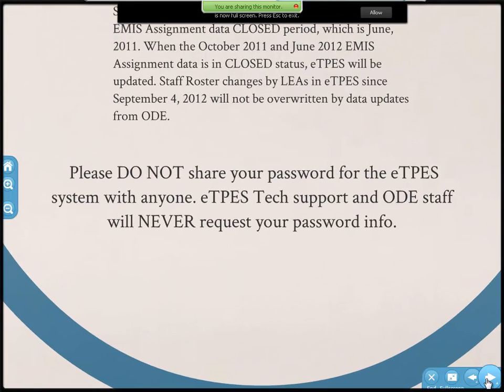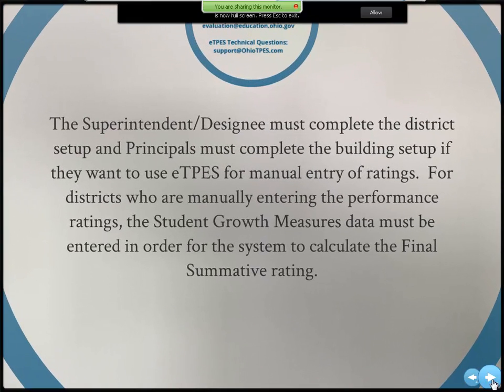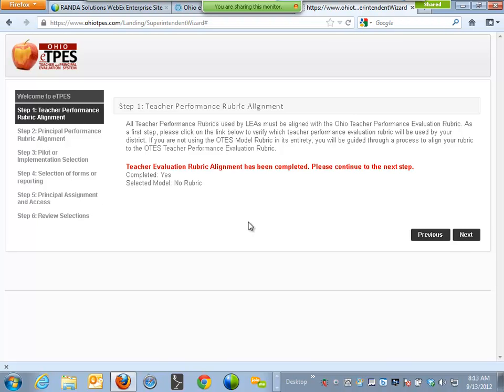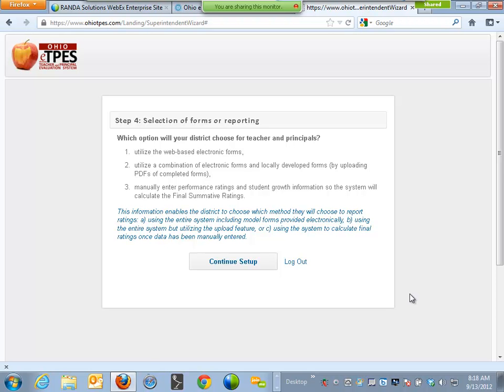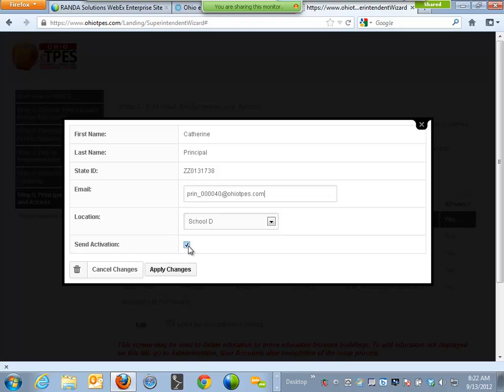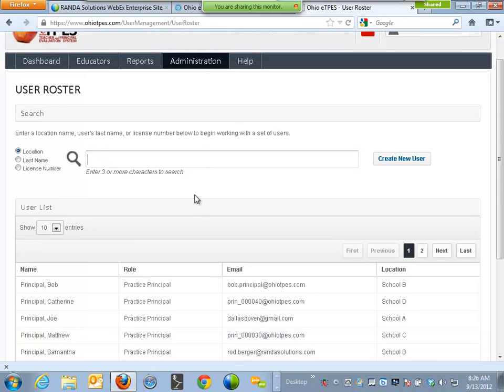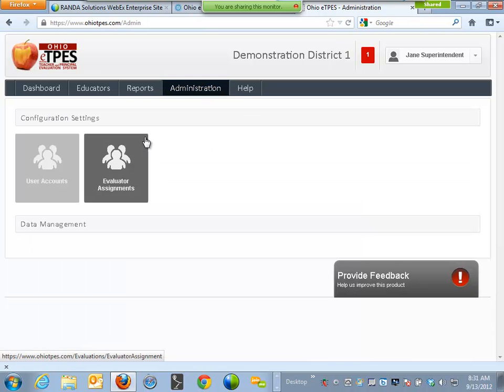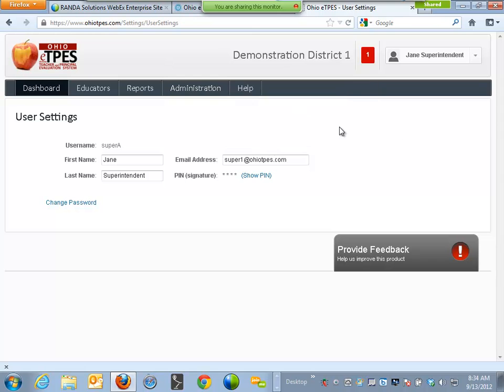eTPES Superintendents' Webinar, Part 1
Ohio eTPES
The Ohio Teacher and Principal Evaluation Systems (eTPES) is a Web-based educator evaluation system for statewide use by Ohio districts and schools. Evaluators will be able to collect and store growth and improvement plans, evidence and documented observations to determine educator performance based upon defined rubrics.